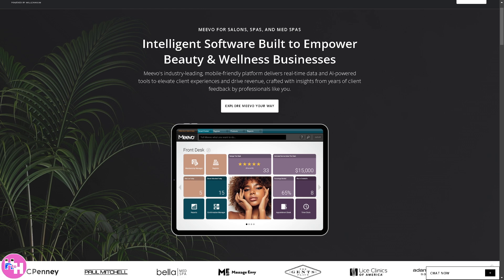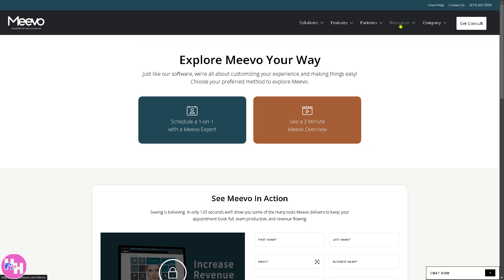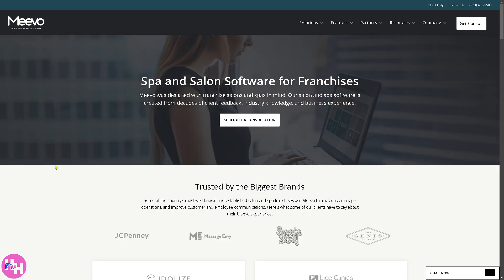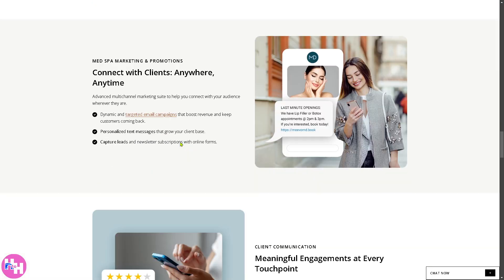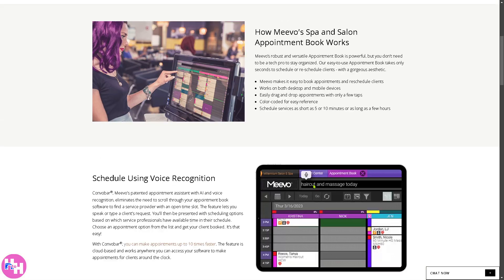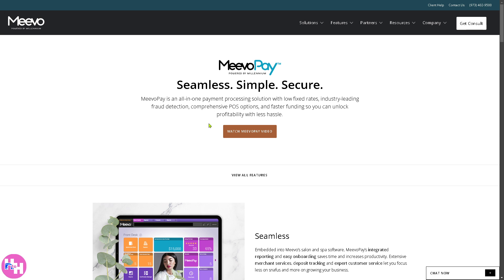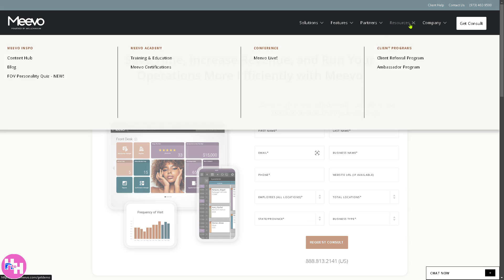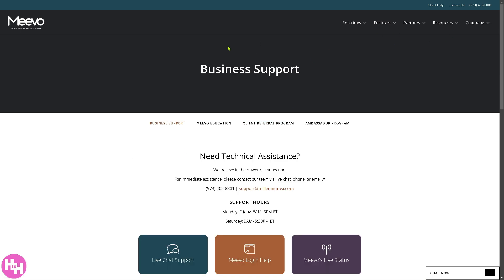Meevo Newbie Tutorial | Salon & Spa Management Software Demo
In this tutorial, we show you how to use Meevo CRM software. We show you how to create an account and get started, how to use all of the core features in this demo, and give quick review of the software.